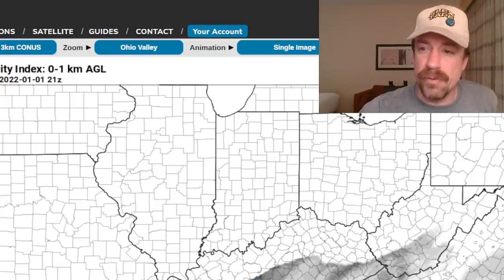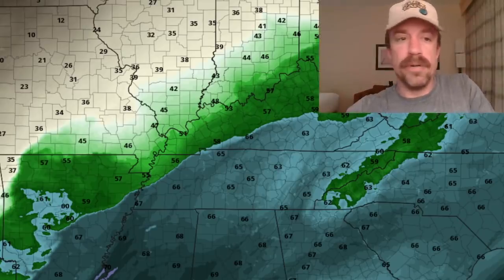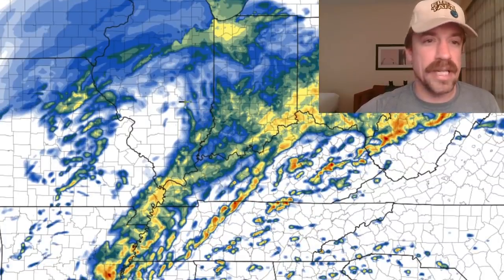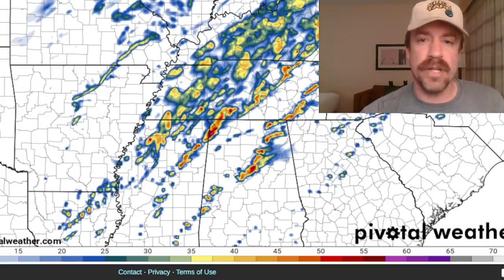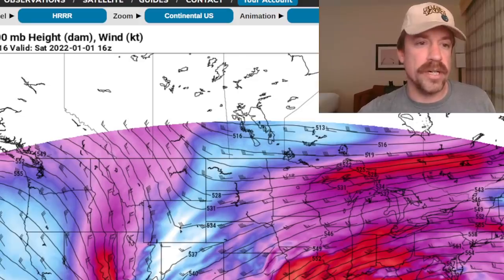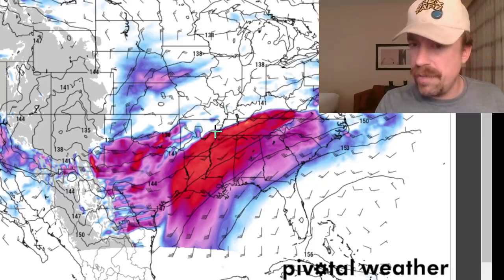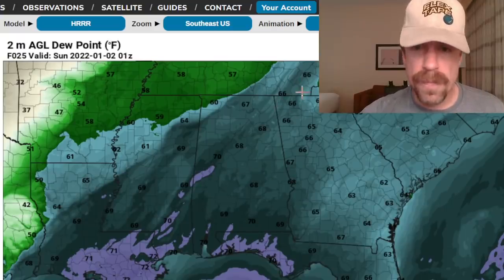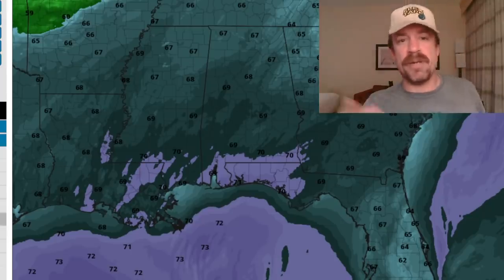TORNADO OUTBREAK appears likely tomorrow across much of east AR, MS, AL, TN, southern/eastern KY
NEW forecast model data is coming in on the storm system ejecting tomorrow (New Year's Day) with multiple bands of supercells moving at 60-70 mph with strong to violent tornado potential across much of MS, AL, TN, into central/eastern KY, even to WV by tomorrow night. Tornado outbreak appears more likely as models are trending toward more widespread convection in multiple confluence bands.